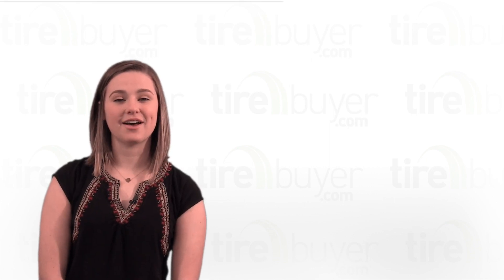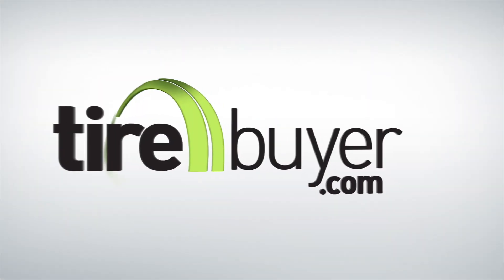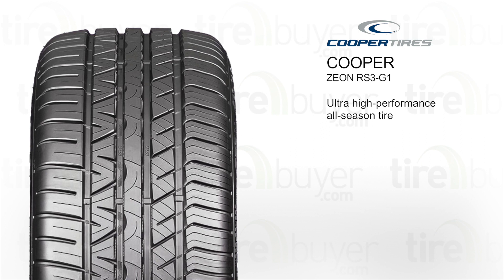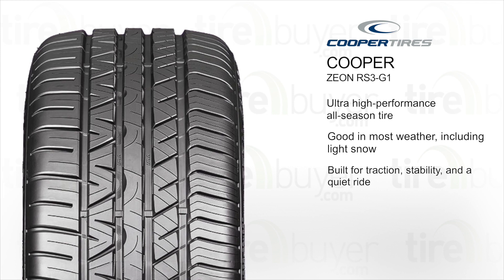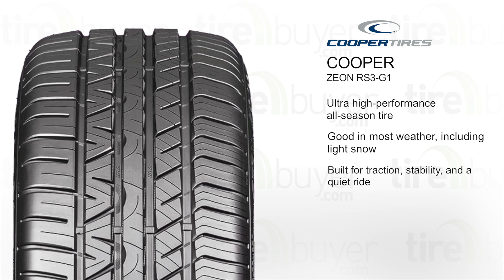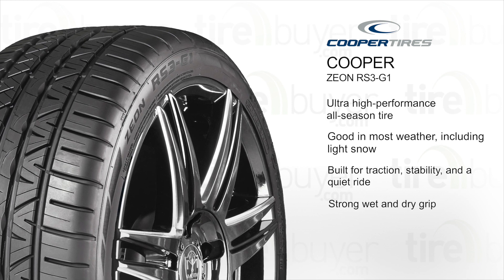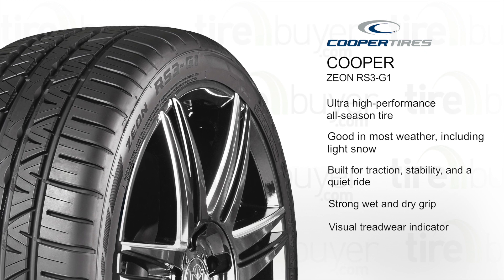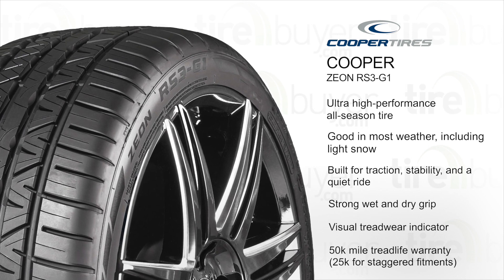Cooper Zeon RS3 G1